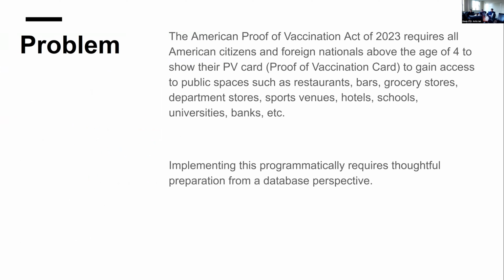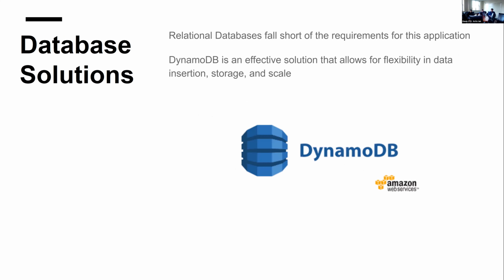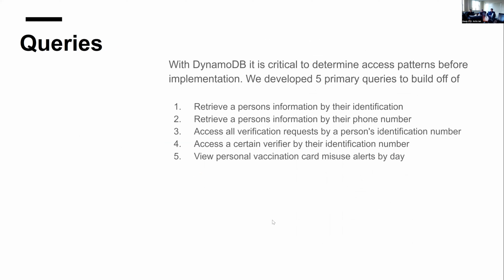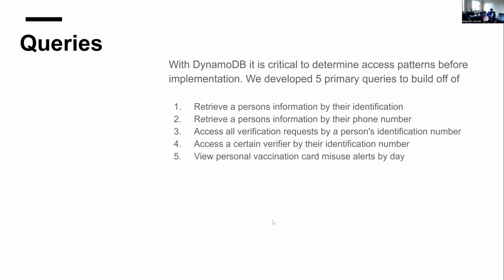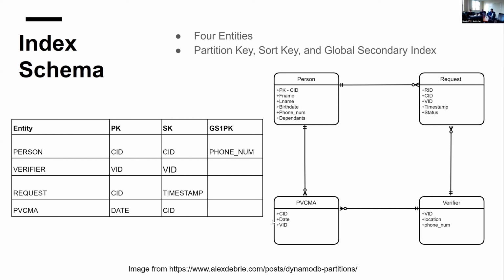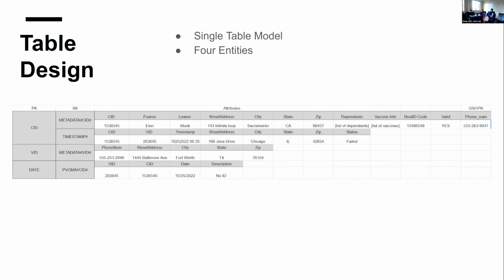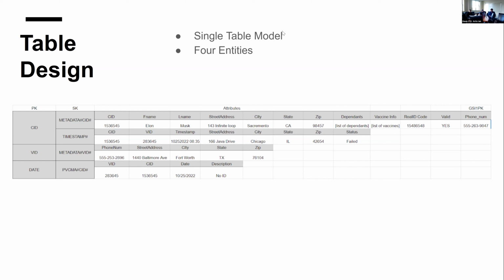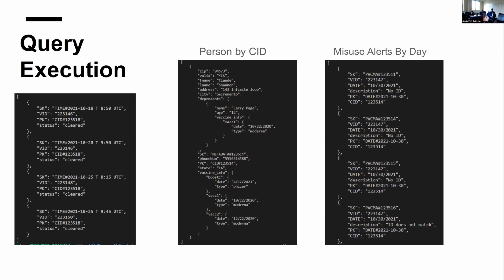Vaccine Verification Service